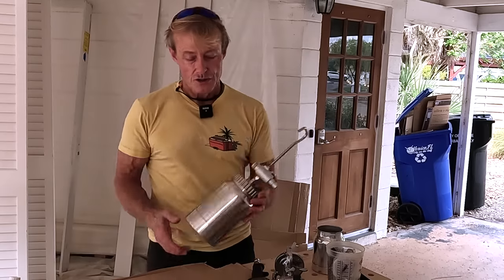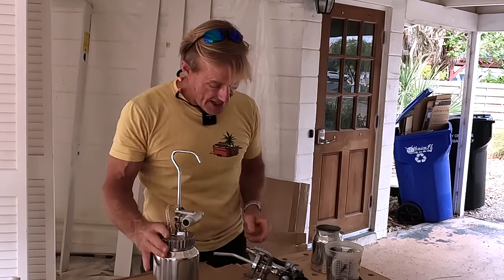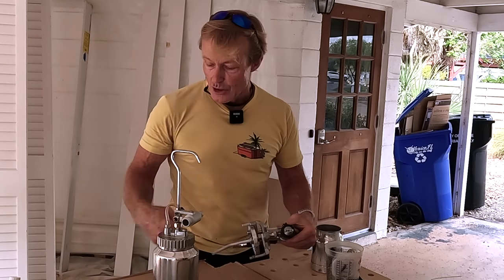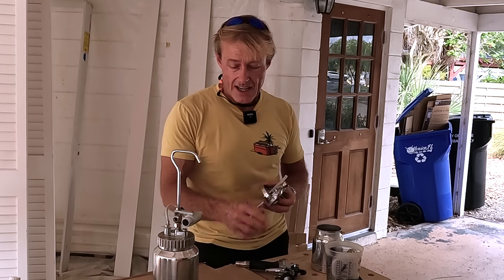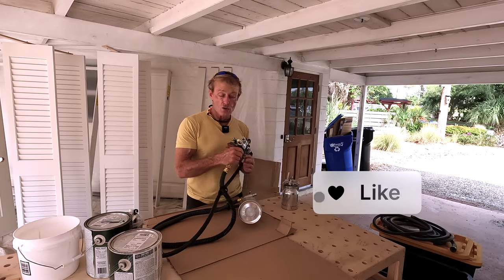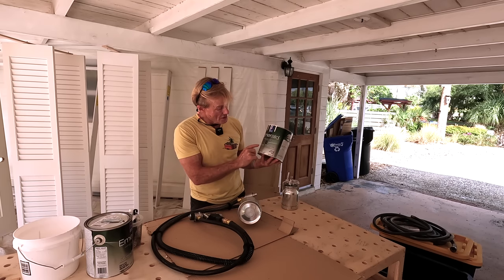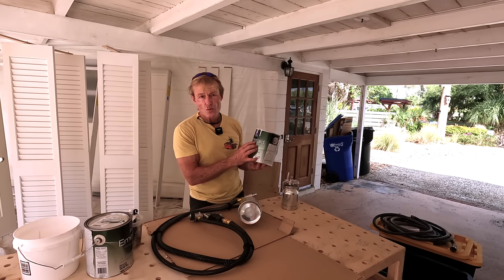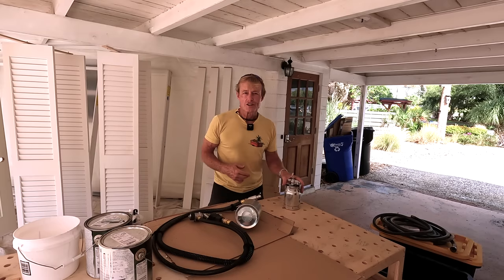Flawless Door Painting Using Titan HVLP 115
I am still learning to use an HVLP. My results are good, but seems to take a long time to spray and get enough paint on. The paint is very thick, but it flow out nice which is a testament to the power of the Titan 115.